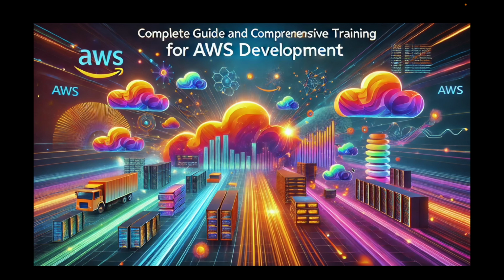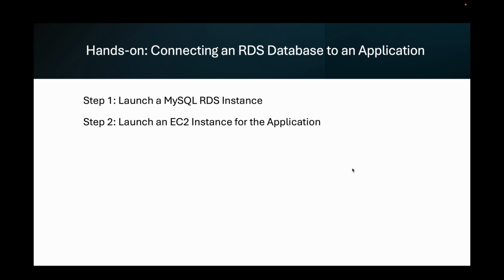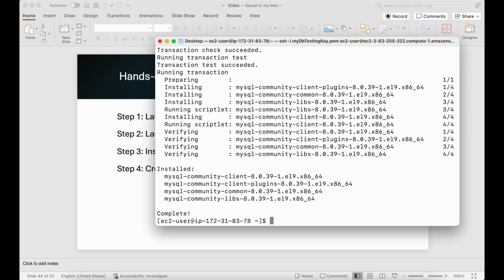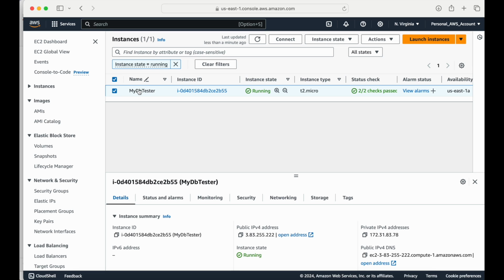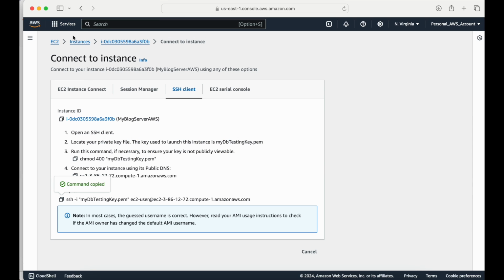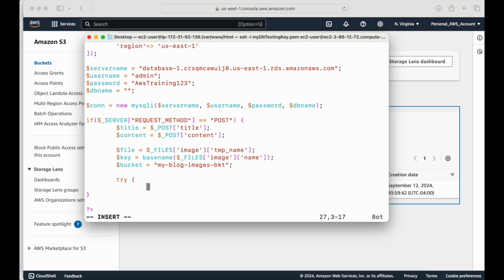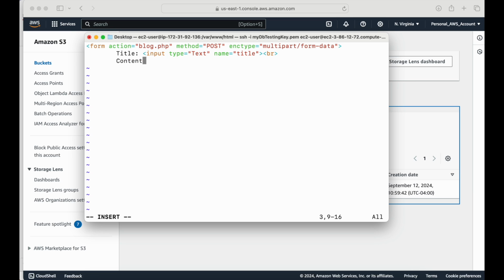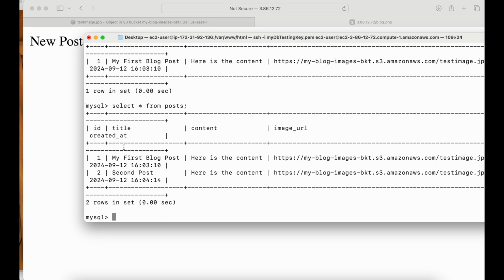Chapter 1.6: Amazon RDS: Managed Databases 2024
Amazon RDS (Relational Database Service) is a fully managed database service that simplifies the process of setting up, operating, and scaling relational databases in the cloud. It handles routine tasks like backups, software patching, monitoring, and scaling, allowing users to focus on their applications rather than database management. RDS supports multiple popular database engines, including Amazon Aurora (compatible with MySQL and PostgreSQL), MySQL, PostgreSQL, MariaDB, Oracle, and Microsoft SQL Server.

Key features of RDS include automated backups, Multi-AZ deployments for high availability, and read replicas for scaling and improving performance. Multi-AZ deployments allow automatic failover to a secondary instance in a different Availability Zone, ensuring higher availability. Read replicas can be used to distribute database queries and improve read performance.

To create and manage RDS instances, users can navigate to the RDS dashboard in the AWS Management Console, select the desired database engine, and configure the instance settings such as instance size, storage, and security groups. RDS supports vertical scaling, allowing users to change instance types or storage sizes without downtime, especially when Storage Auto Scaling is enabled.

Hands-on exercises, like connecting an RDS MySQL instance to a web application running on an EC2 instance, help solidify understanding of RDS. By installing MySQL clients on the EC2 instance, developers can connect to the RDS instance, run queries, and interact with the database.

A practical project involves building a blog application using EC2 for the web server, RDS for database storage, and S3 for image storage. This project demonstrates how RDS integrates with other AWS services to create scalable, robust applications. RDS automates many database management tasks, making it a powerful tool for managing relational databases in the cloud.